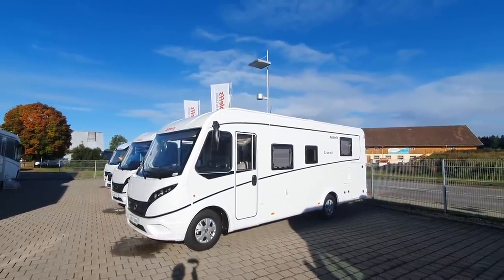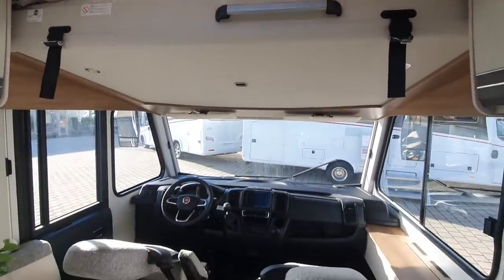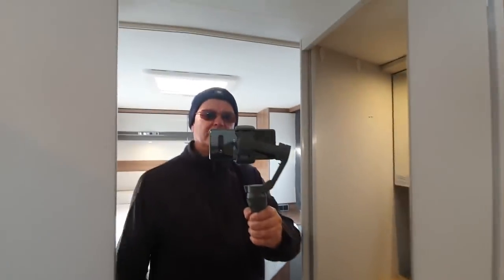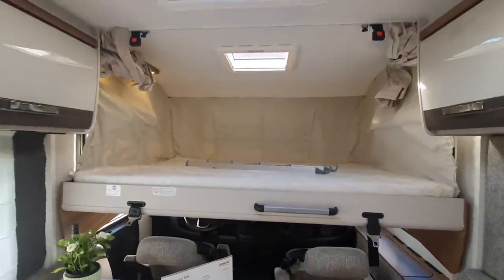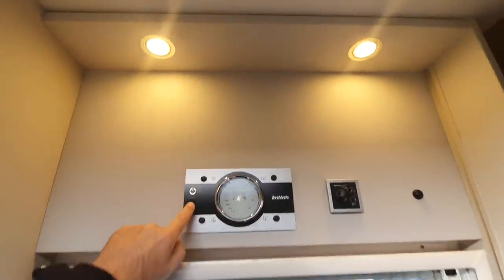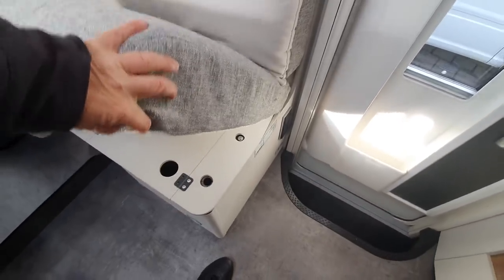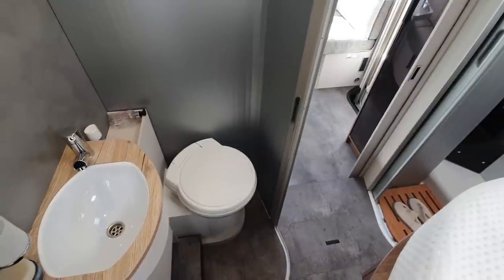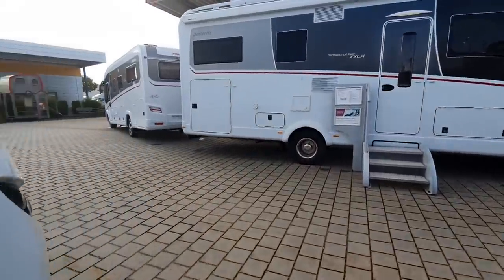Good value integrated motorhome. Dethleffs Trend 7057 dbl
The Dethleffs Trend 7057DBL motorhome is 741 cm long and 233 cm wide.  It has a maximum of five sleeping berths on a 3,500kg chassis.  It is based on the Fiat Ducato MultiJet 120 (2.2 l / 120 HP), has 16-inch steel wheels including full wheel trims and comes in both left and right-hand drive chassis.

More details are below.

Fiat chassis features

ESP incl. ASR, Traction Plus, Hill Holder and Hill Descent Control
Front-wheel drive
DAB+ radio antenna integrated into right exterior mirror
Fix&Go kit
Extended rear axle
ABS (anti-lock braking system) / EBD (electronic brakeforce distribution)
Bumper painted in white
Daytime running lights integrated into headlights
6-gear manual transmission
Diesel tank 75 litre incl. 19L AdBlue tank
Anti-theft device
Crosswind Assist
Rear axle mudflaps
Chassis in right-hand drive version
Driver and passenger detection
Captain seats for driver and front passenger, swivel function
Trailer Stability Assist
Automatic Brake Assist after a collision
Cup holder in the centre of the dashboard
Cab blackout blinds
Driver's cab manual A/C
Cruise control
Electrically adjustable and heated exterior mirrors incl. blind spot mirror and integrated indicator
Driver and passenger airbags
Exterior colour chassis white
Height and tilt adjustment and double armrests for driver and passenger seat
Exterior features

Lifetime Smart construction technology: rot-free floor construction with no wood inserts, with GRP cladding on the underslung and roof
Flyscreen habitation door
Coupe entrance
70 cm wide habitation door
Bedroom window right and left
Rear garage: two garage door/hatches with one-hand operation, rear lowering (150 kg surface load), heated, with lashing rails, illuminated, 1 x 230 V socket
GRP roof
Opening window in T-hood
Panoramic skylight 70x50 cm in the lounge
EPS insulation
Skylight 40 x 40 cm above the lounge
70cm wide habitation door with window incl. blackout blinds and central locking system (incl. driver's cab door)
Side panels and rear panel in smooth aluminium sheets
Rear moulding with third brake light
Exterior design

Exterior body painted in white
Interior design

Torcello upholstery
Virginia Oak wood décor
Textile equipment

Loose carpets
Fixed beds with ergonomic wooden frame and 150mm thick 7-zone premium mattresses made of heat-regulating material
Furniture layouts

Floor-to-ceiling wooden sliding door to the bedroom
Wardrobe to the left and right of the queen-size bed
Overhead locker doors with soft-close function
High-level double bed
AirPlus ventilation system in the back of the overhead lockers to avoid condensation
Bed convert for seating lounge transverse
Cosy lounge seating group with free-standing, rigid table base
Kitchen

Bin
Gourmet kitchen: three-ring hob, large drawers with soft-close function and generous worktop
MultiFlex rail system
Oven in the kitchen floor units
Floor-to-ceiling fridge with separate freezer compartment and automatic energy selection (AES) (142 l)
Bathroom

Large bathroom with separate shower and toilet with locking door to the lounge
Equipped with cabinets, storage compartments, hooks, large mirrors and a height-adjustable shower head
Multimedia

Radio system incl. Sound Package in the driver’s cab
Pre-wiring for satellite system
Flat-screen TV bracket
Heating

Hot-air heating 6kW with 1.8kW electric heating element and hot-water boiler incl. digital control panel
Heating in the seating unit for optimum heat distribution, built-in
Electrical installation

Indirect ambient lighting on the walls
Leisure battery AGM, 95 Ah
Spotlights in the roof lining above the habitation door
On-board control panel
Starter battery and leisure battery with automatic switch-over (also for fridge)
Awning light 12 V
Electric block with integrated overvoltage protection and separate residual-current device
Pre-wiring for solar
LED lighting throughout the vehicle
Indirect ambient lighting above the overhead lockers
Water supply

Submersible pump
Fresh water tank in insulated and heated area
Insulated waste water tank
Gas supply

Gas bottle locker for 2 x 11 kg
Safety

Smoke detector